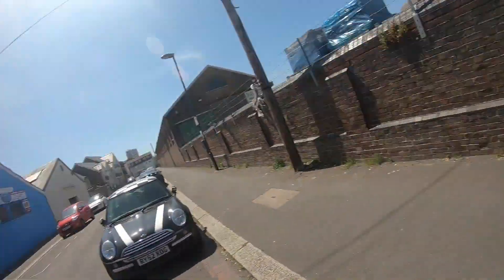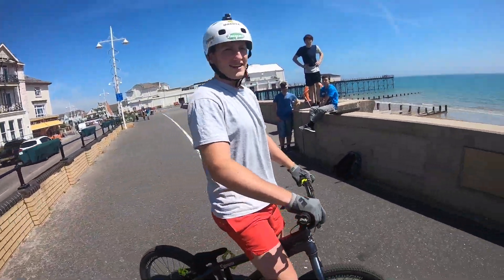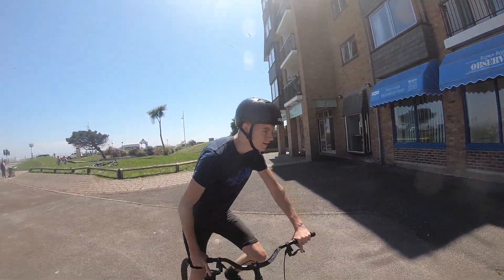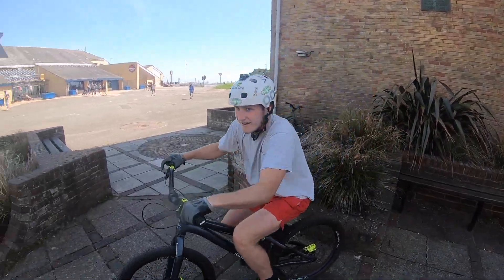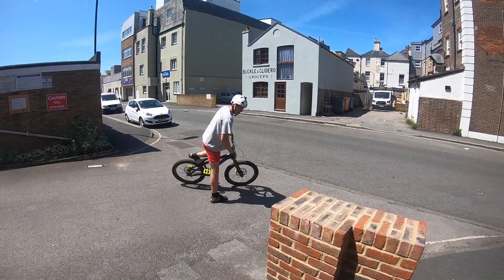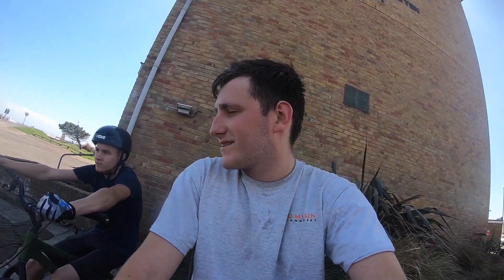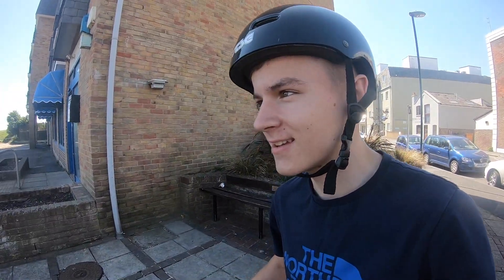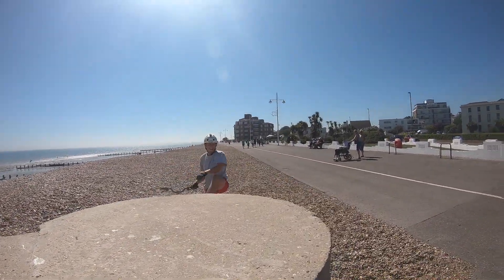Inspired street trials gone rouge!!!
Myself and john were approached by a no.1 fan, john also questioned my sponsorship

Add me on Snapchat! - georgeinspired

Looking for more videos? Check out all of the hours of video content I have uploaded